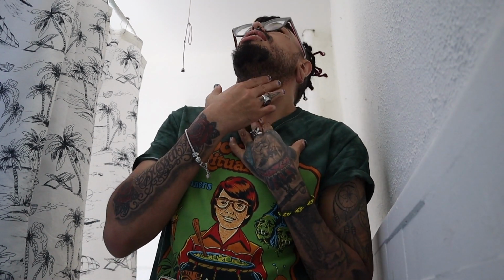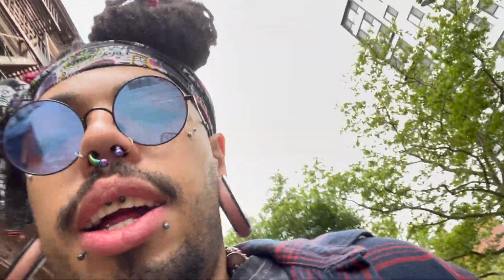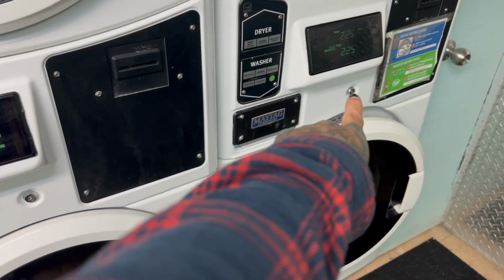A DAY IN LIFE | DORITOS NACHOS MUKBANG...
Sorry for the long wait my editing software was crashing for some reason but I got it to work again.